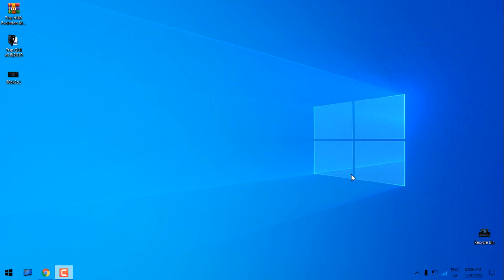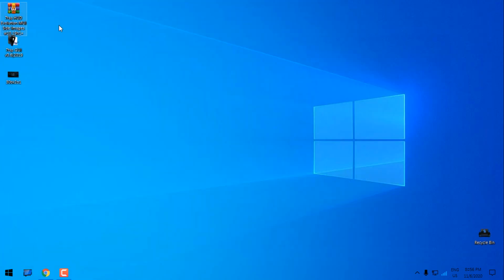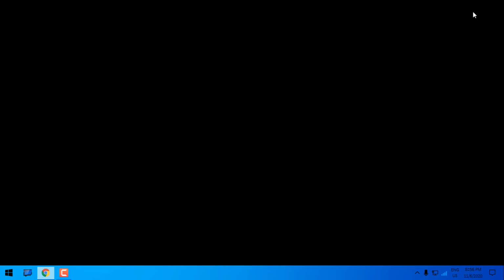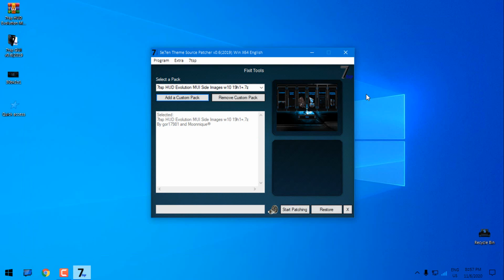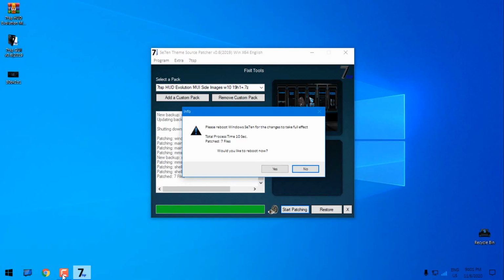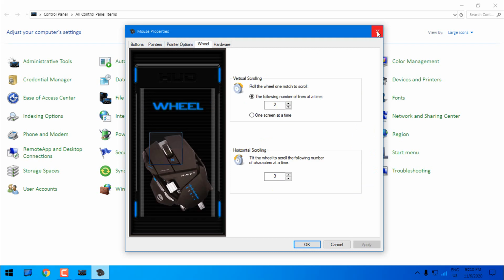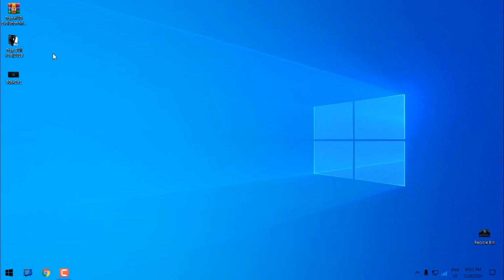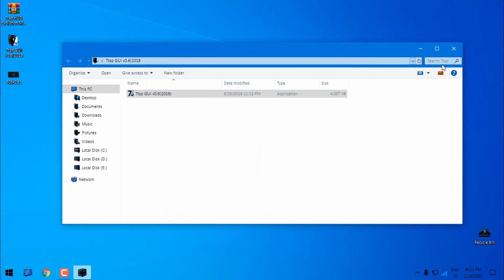How to install MUI Side images in Windows 10 [7tsp] Win1903-2004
Compatible with Windows 10 1903 + Builds
Author: Fixit aka Fixit Tools